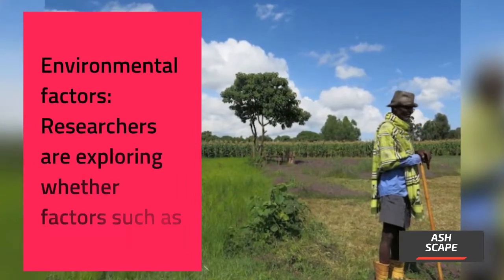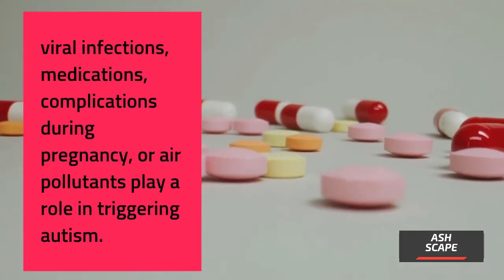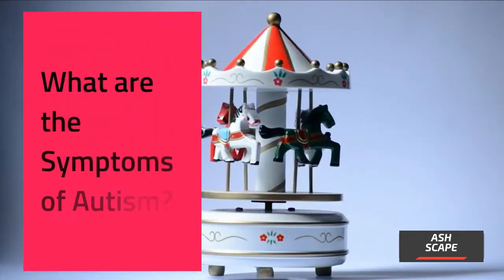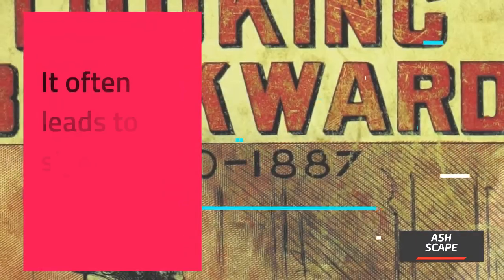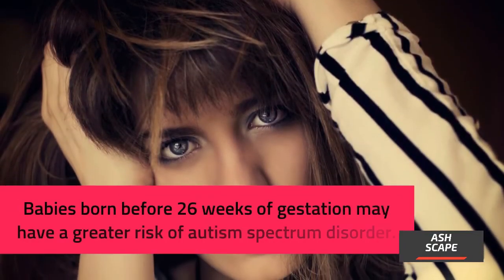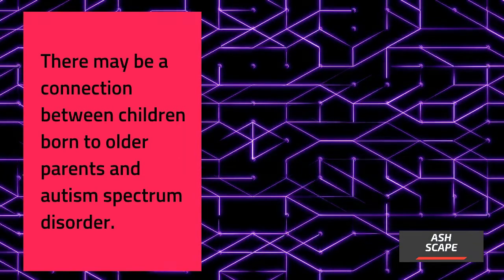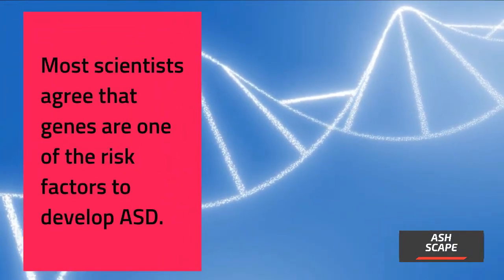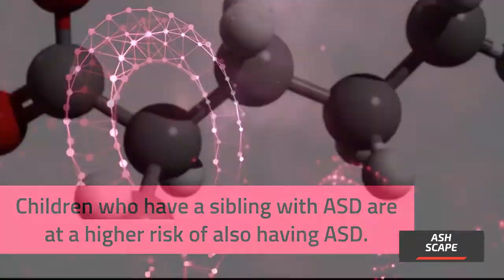Autism Spectrum Disorder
Autism, or autism spectrum disorder (ASD).
It is a neurological and developmental disorder that begins early in childhood and lasts throughout life.
Autism refers to a broad range of conditions.
The term "spectrum" in autism spectrum disorder refers to the wide range of symptoms and severity.
It is characterized by challenges with 1) social skills, 2) repetitive behaviours,
3) speech and 4) nonverbal communication.